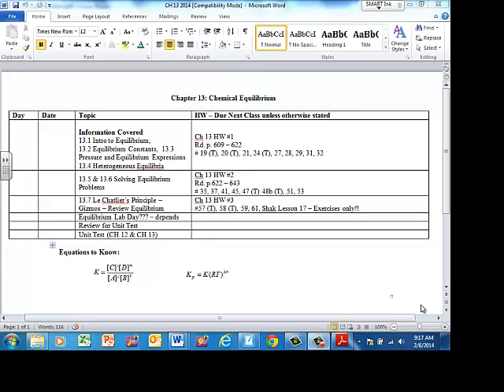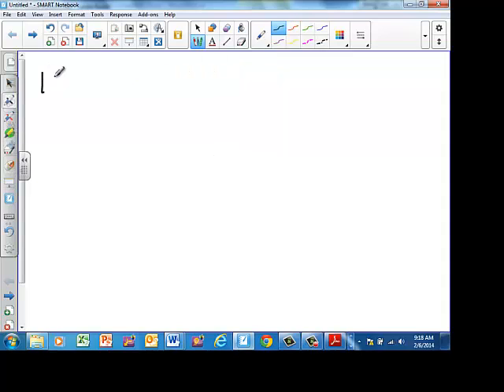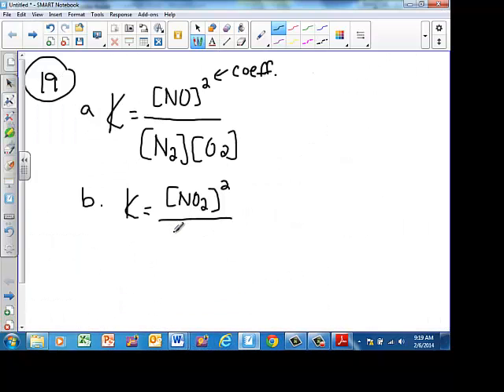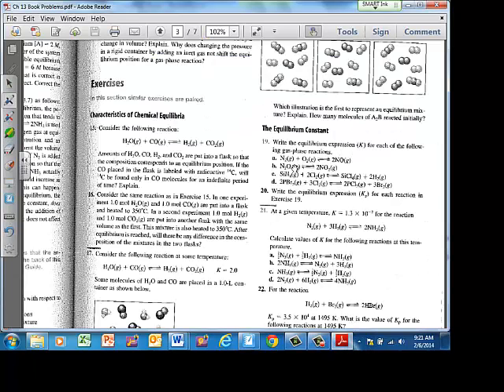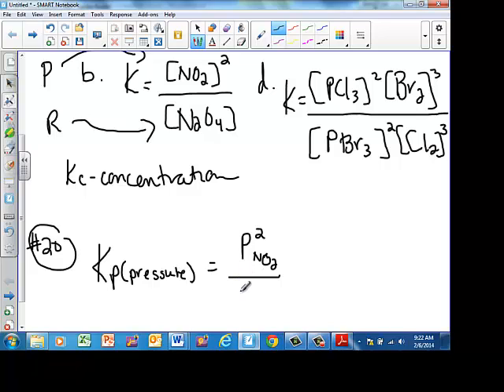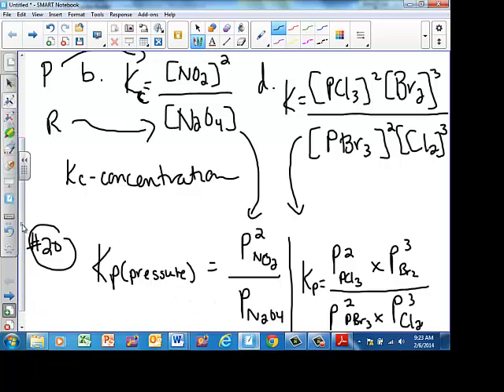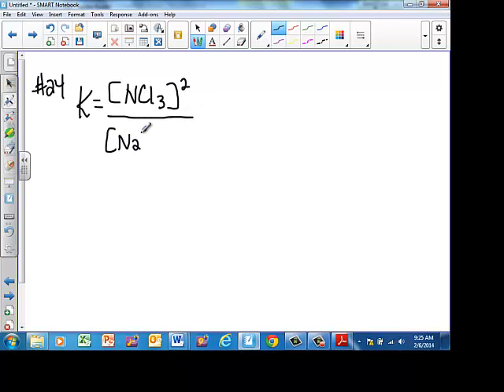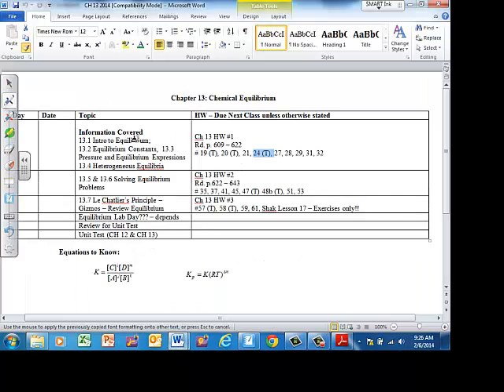Together Problems Ch 13 # 19, 20 & 24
Introduction to the Equliibrium expression and K